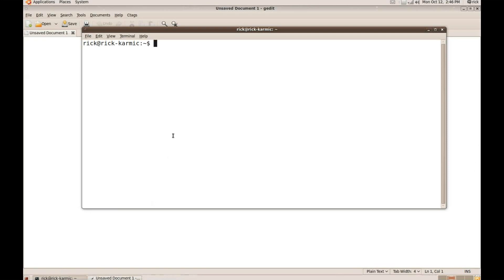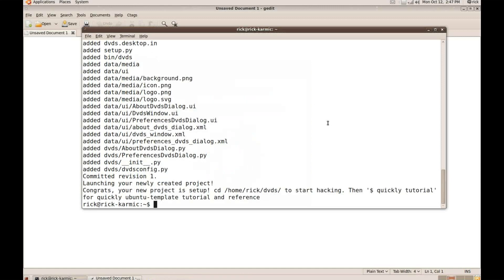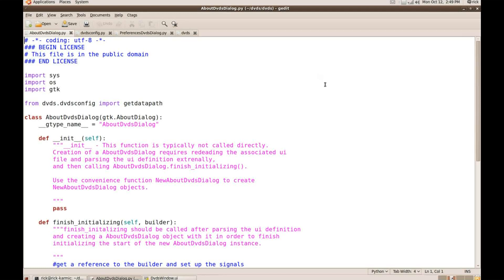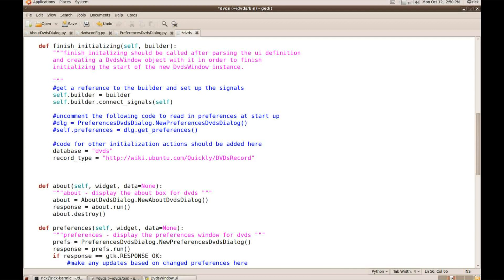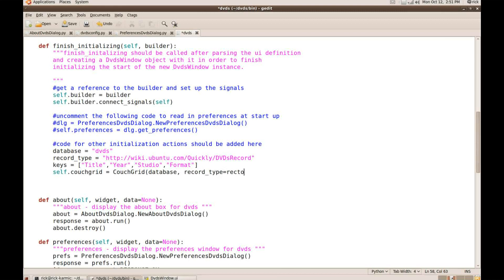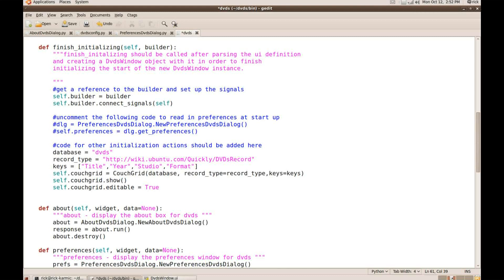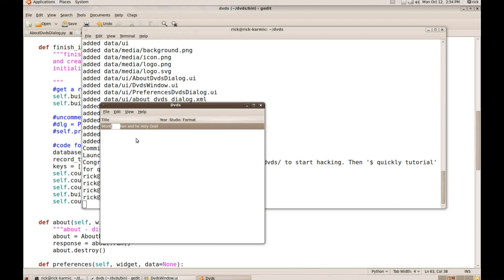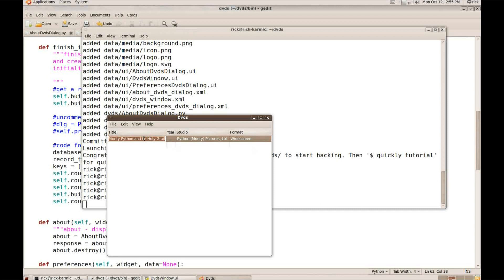Ubuntu screencasts - Getting Started With Quickly Part 1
Given the richness and variety of the linux platform, programming on linux should be easy and fun. However, it's not easy and fun because it is too hard to learn. It's too hard to learn because there are too many choices and too much information to wad.